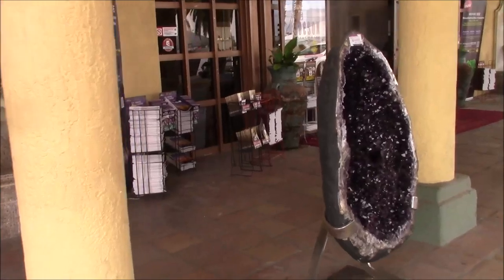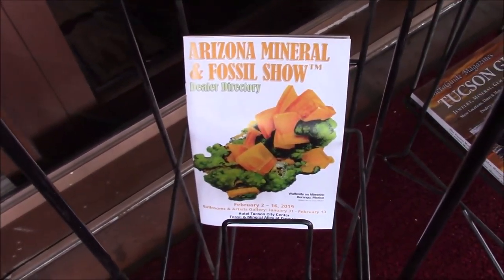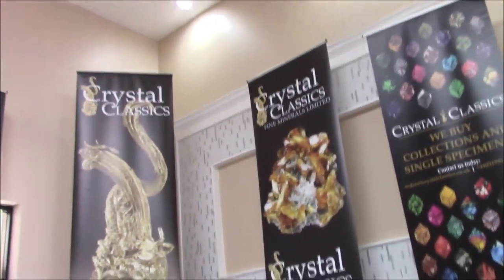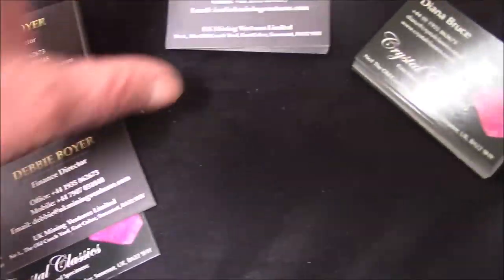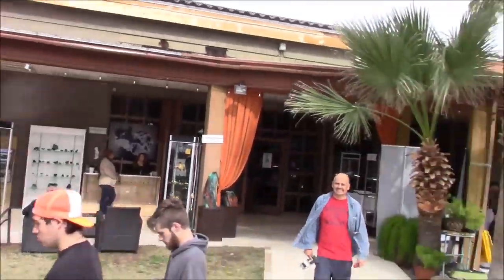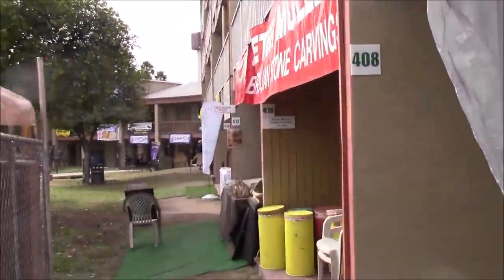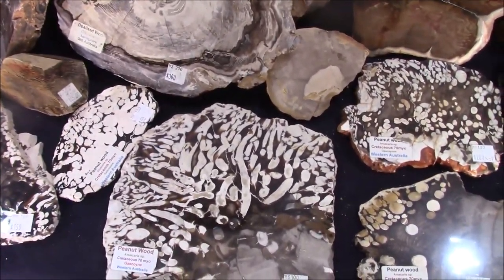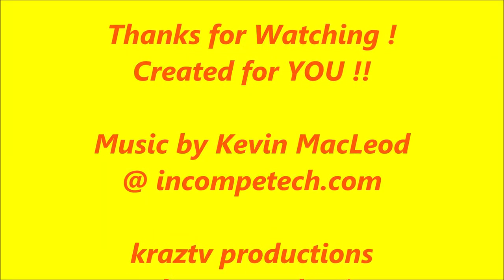Arizona Mineral and Fossil Show 2019 Walk About